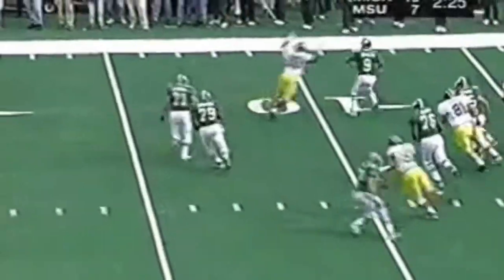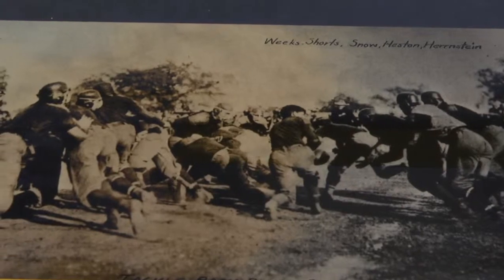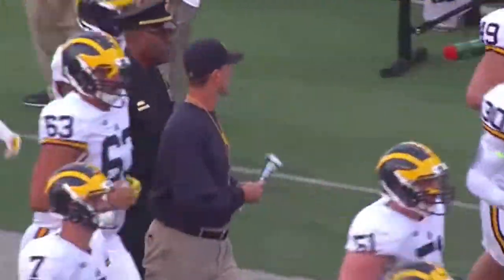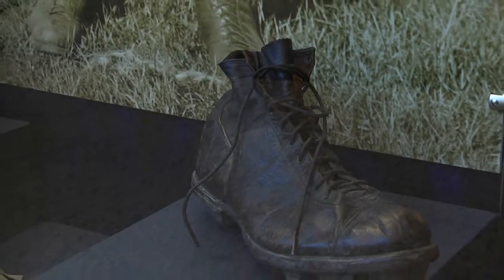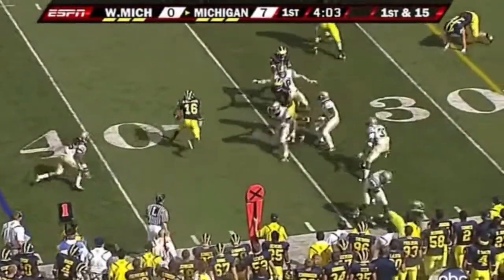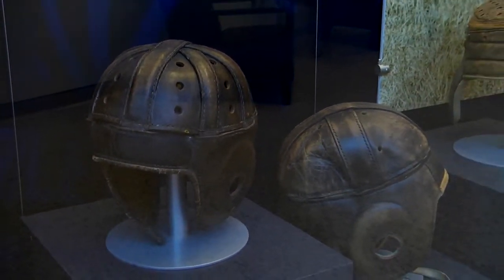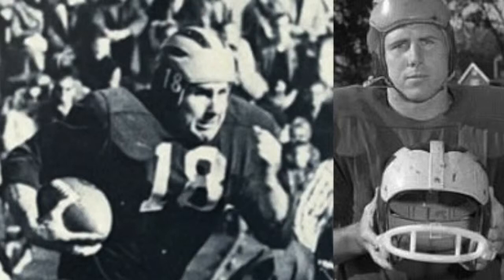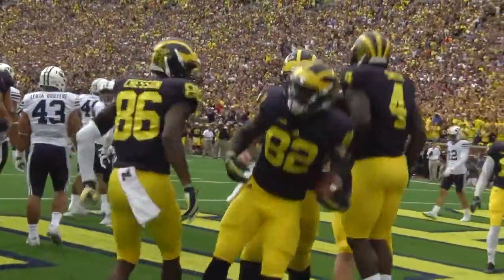Evolution of the Michigan Uniform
Sportsnite's Matthew Kipnis takes us through the last 150 years of the Michigan Uniform and how the jersies, cleats and helmets have evolved over time.